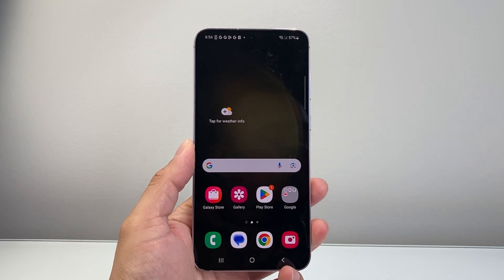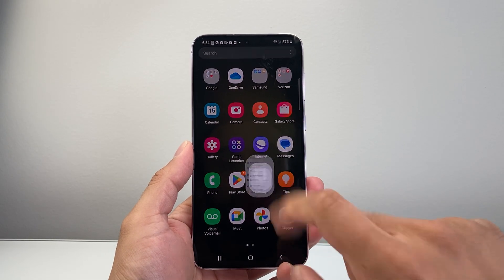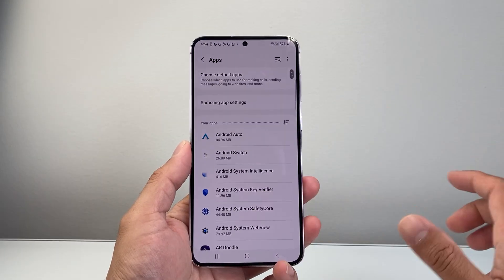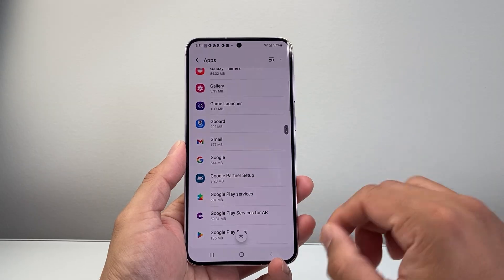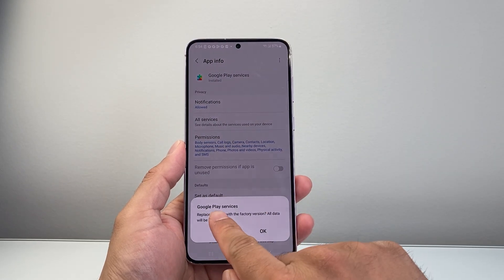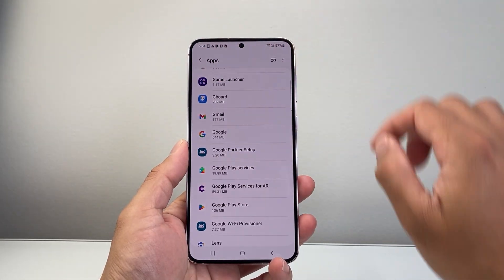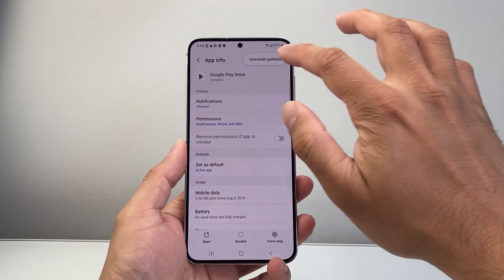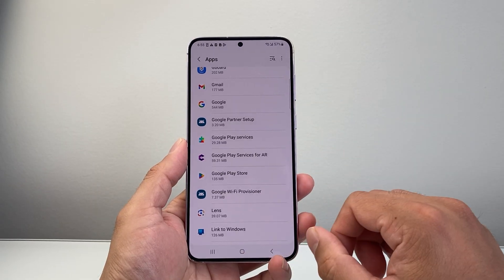How To Uninstall App Updates On Android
Here's how to uninstall app updates on Android or Samsung phone!